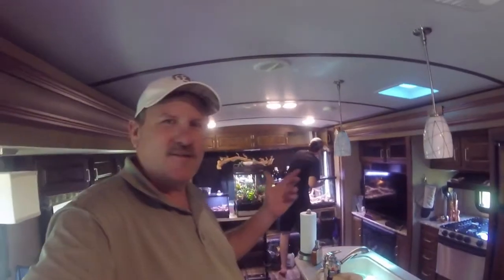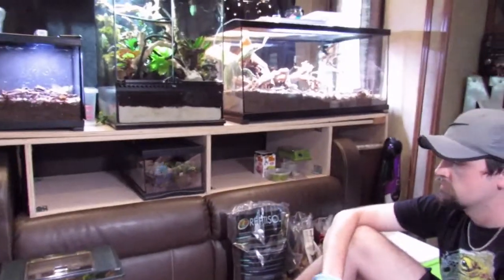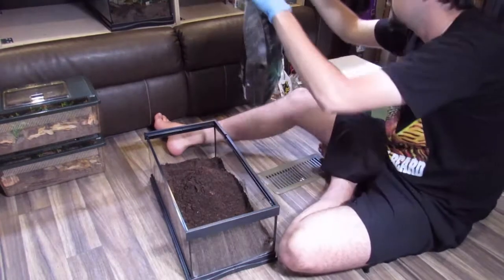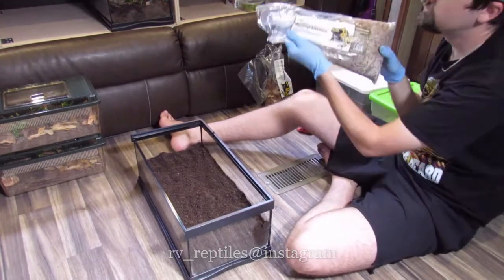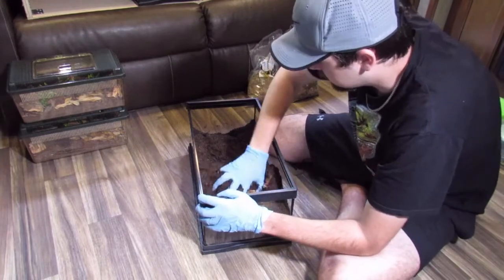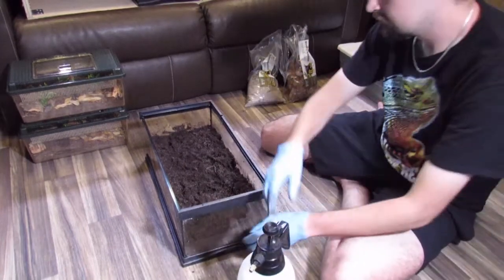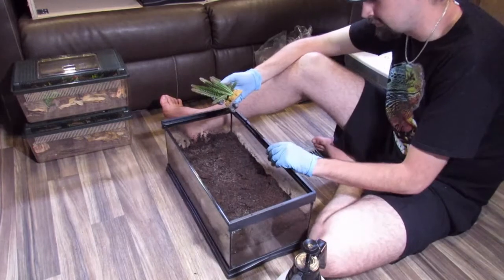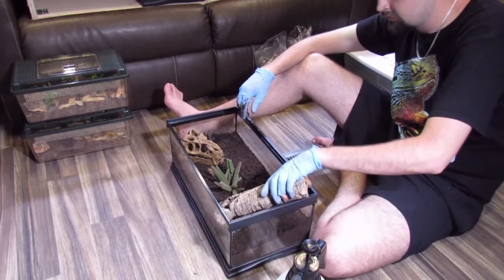Scolopendra Heros enclosure setup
Bioactive centipede enclosure